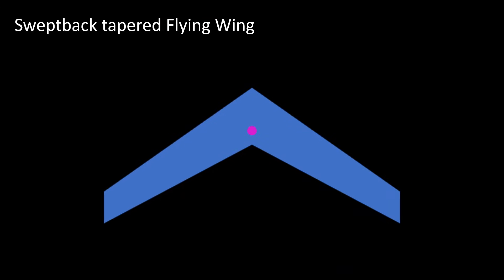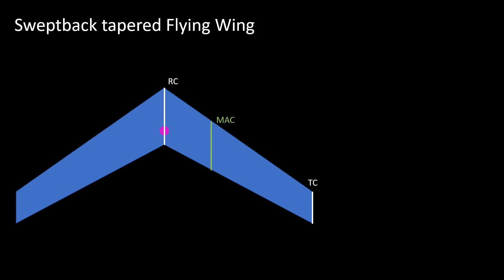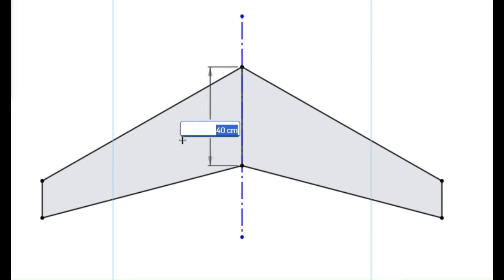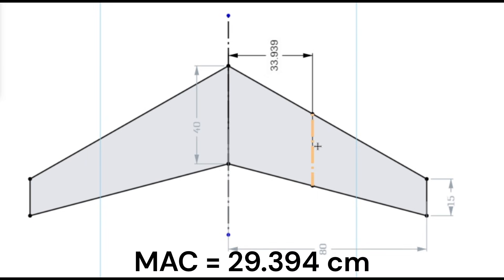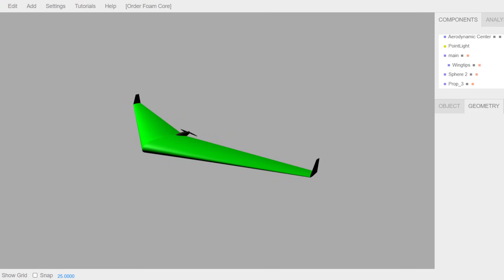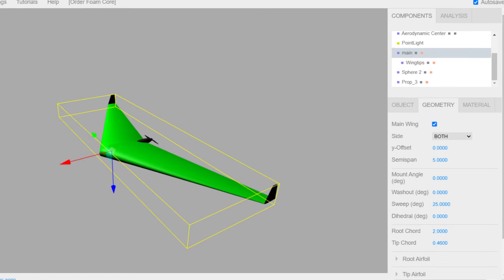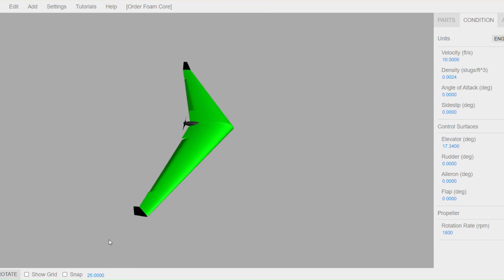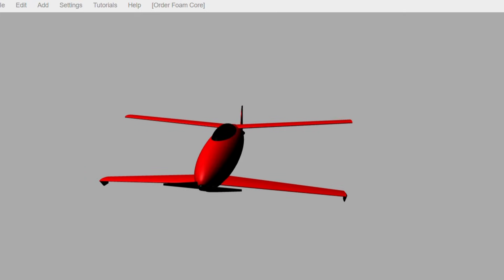Flying Wing Stability | Neutral Point Estimation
Estimation of the neutral point is crucial for the stability of flying wings. Longitudinal or pitch stability is the tendency of the aircraft to return to its original orientation after a disturbance like a gust of wind. In this video, I will show you 2 ways to estimate the neutral point for your flying wing design. The first way includes using some formulas and sketching your design and the second way uses a free software tool.